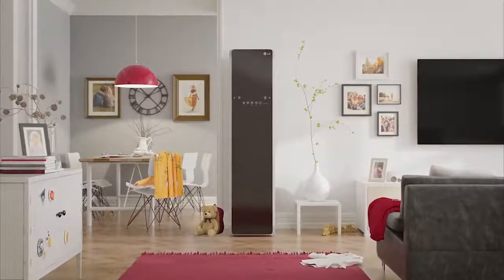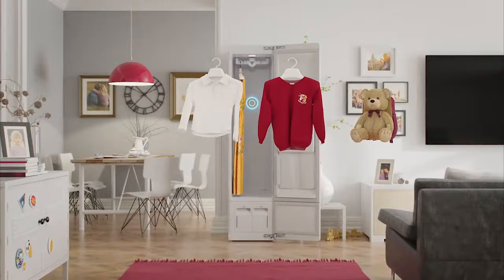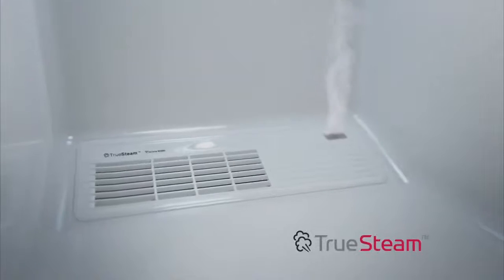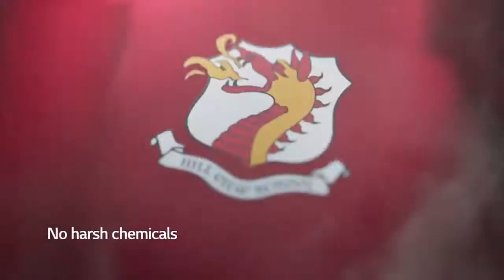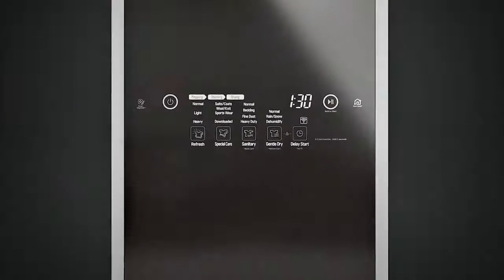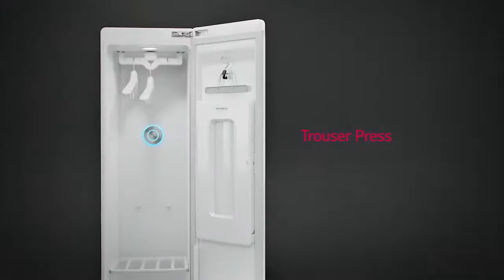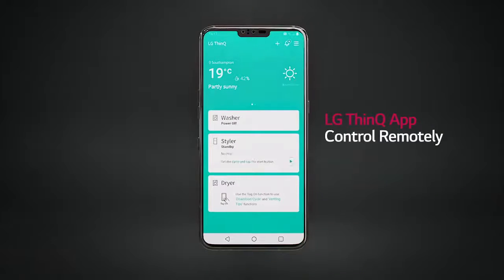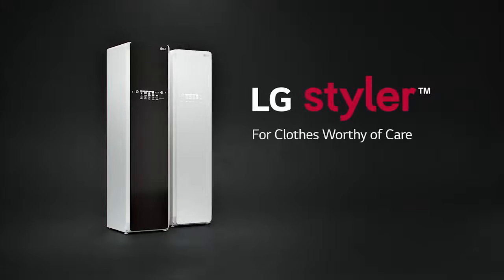LG Styler | Quick Clean For Your Favorite Clothes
Embrace convenience in your home space with the LG Styler. It refreshes and sanitizes clothes and other items in minutes. And even reduces creases. Check this out! 👗